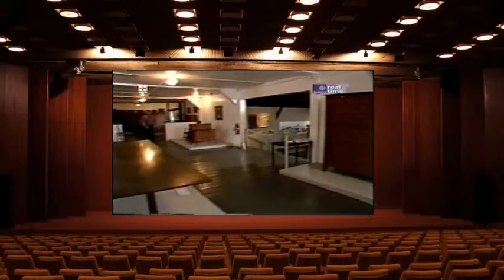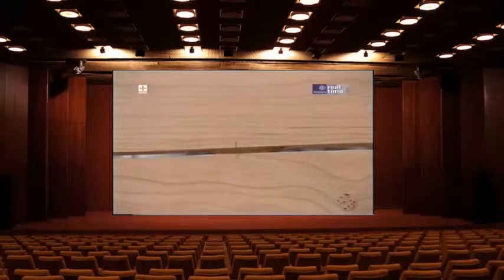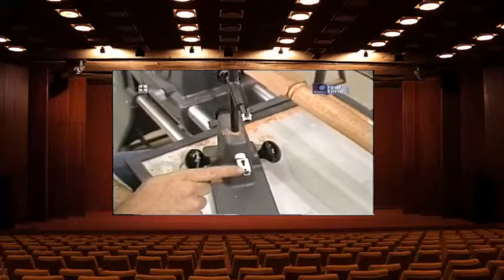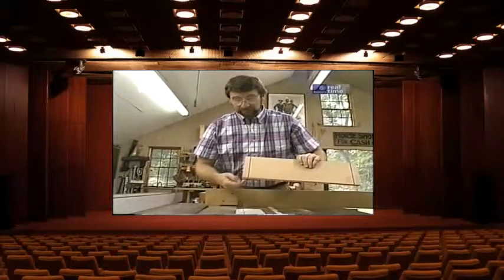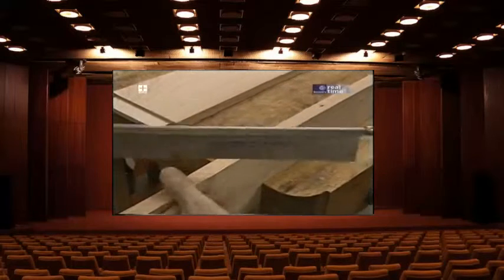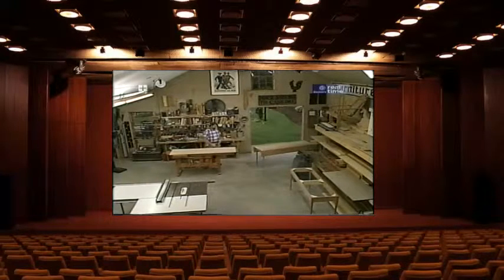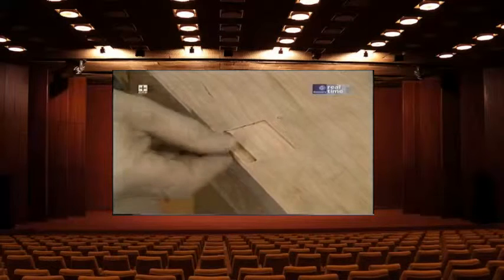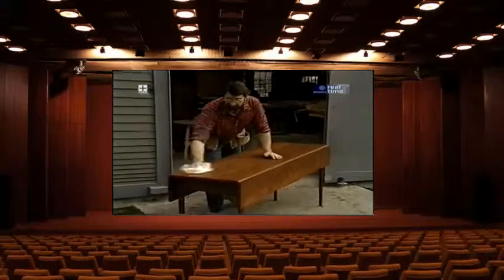NYWS S03E07 Harvest Table